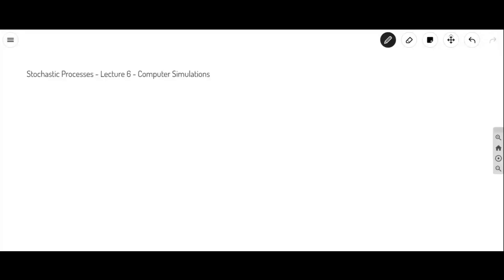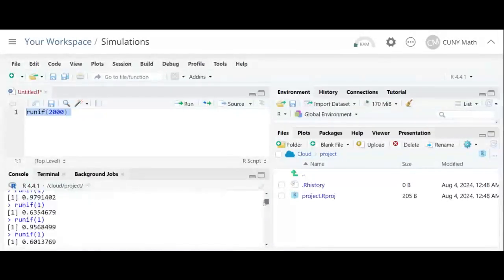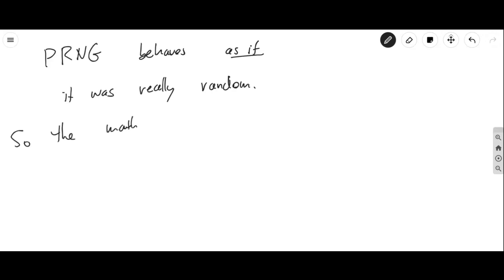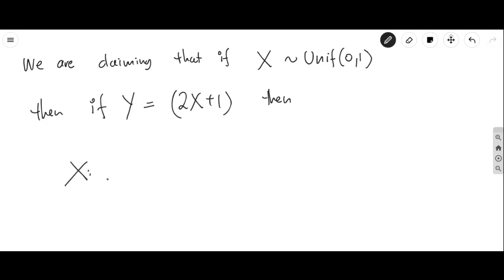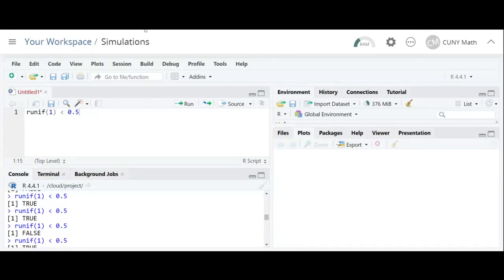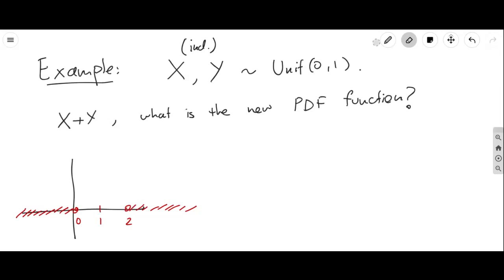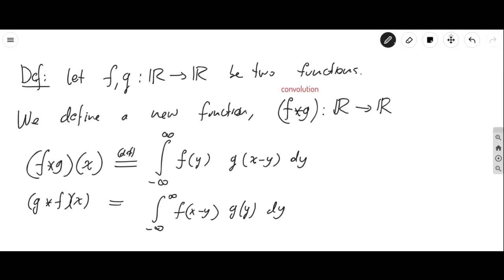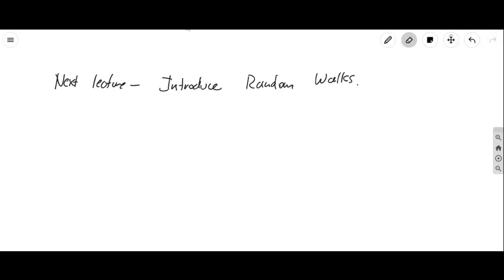Stochastic Processes - Lecture 6 - Computer Simulations